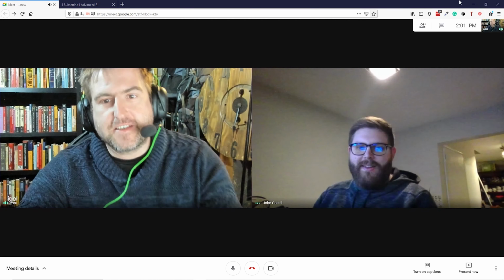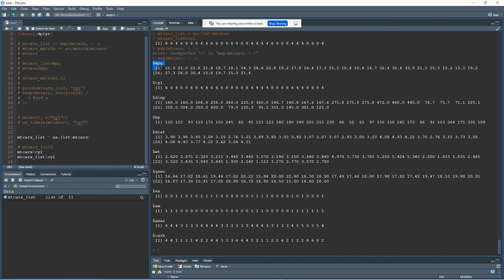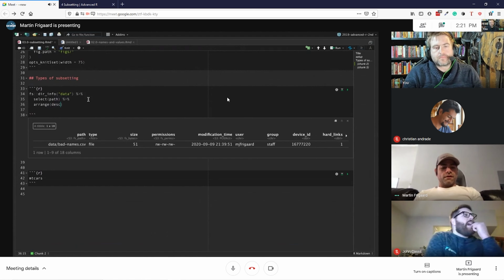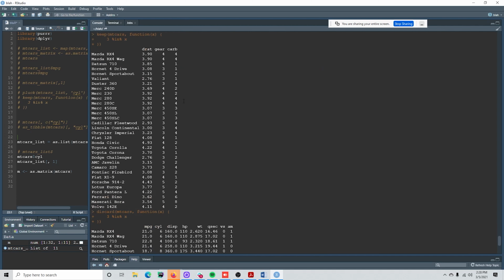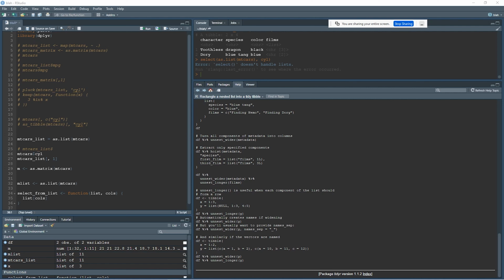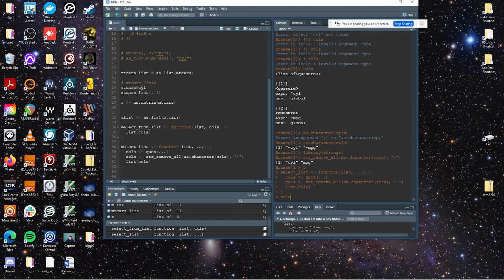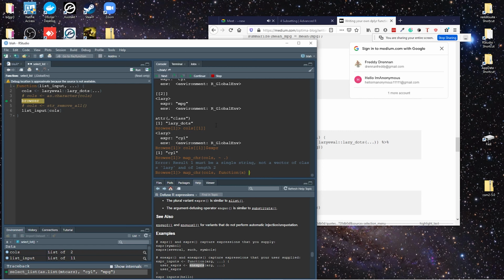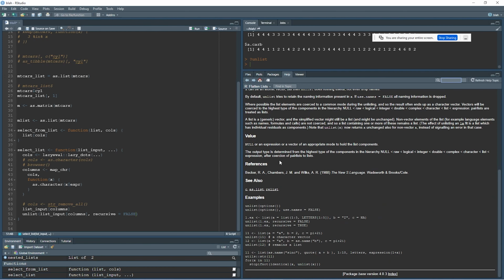Advanced R Meetup | Subsetting